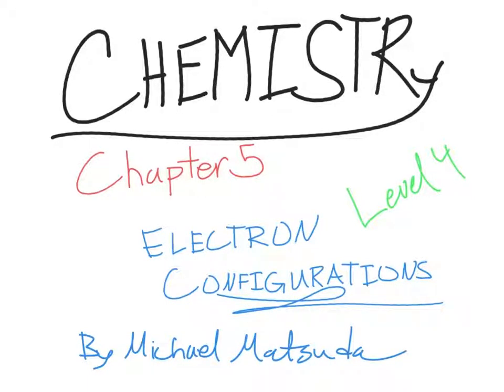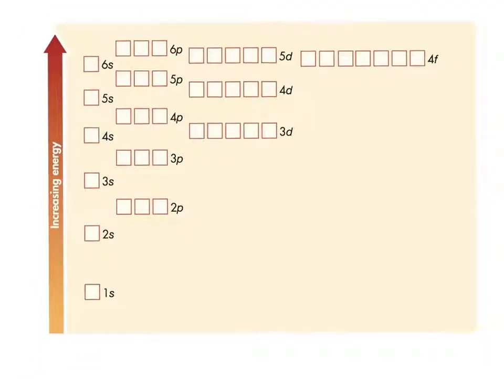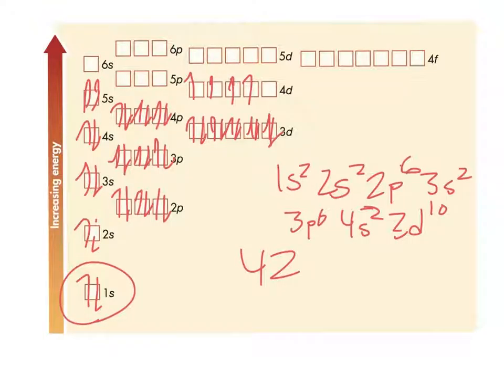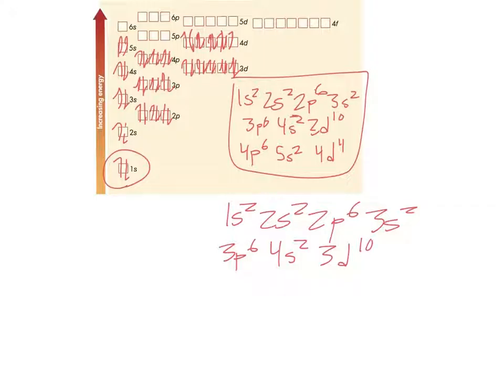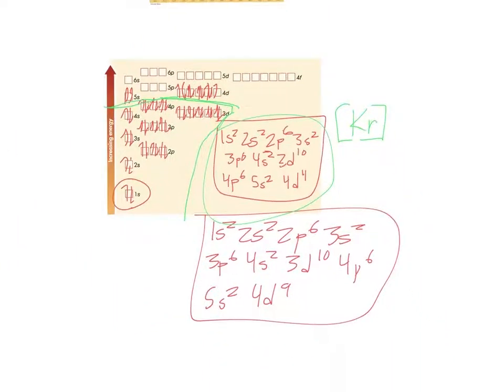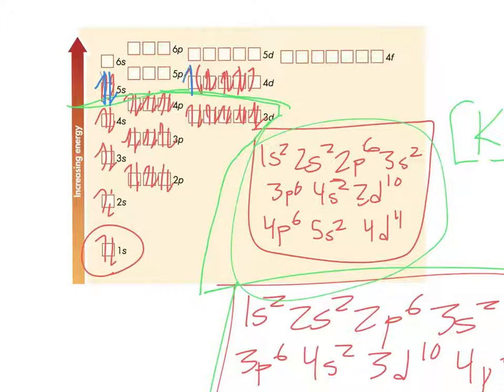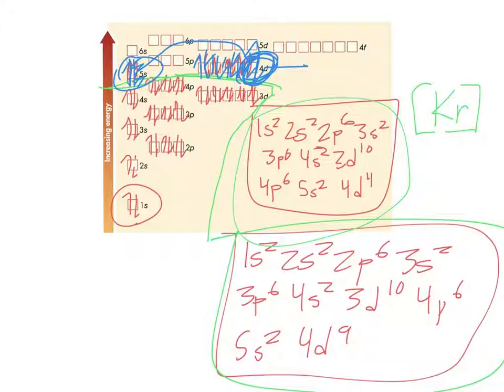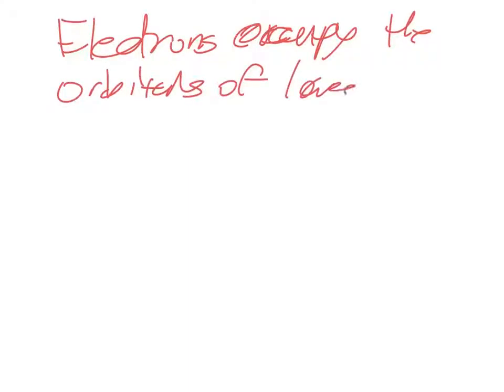Chemistry Chapter 5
Hello this is a video describing how some elements don't follow Aufbau's principle and why. It's kinda lengthy but I hope you enjoy!